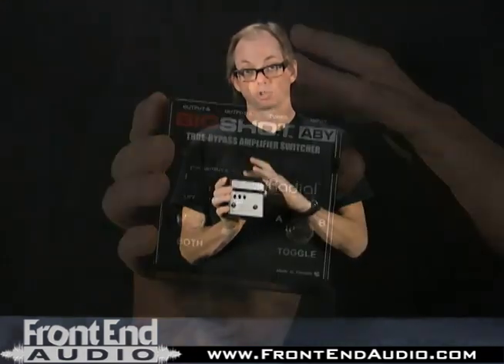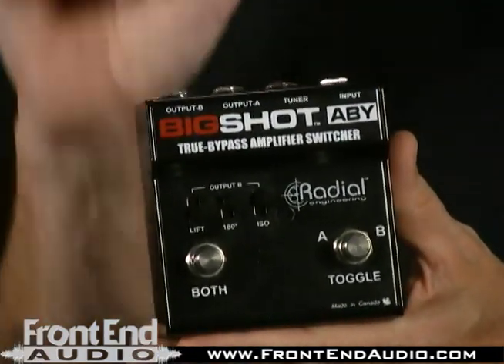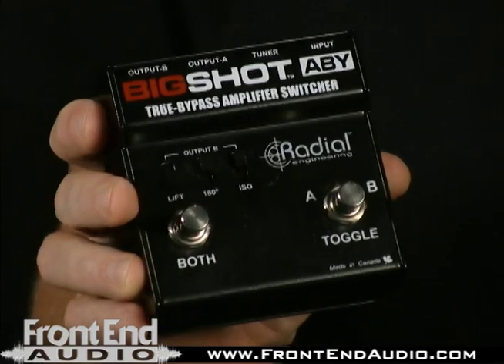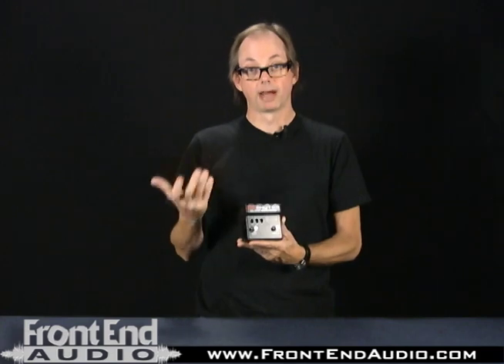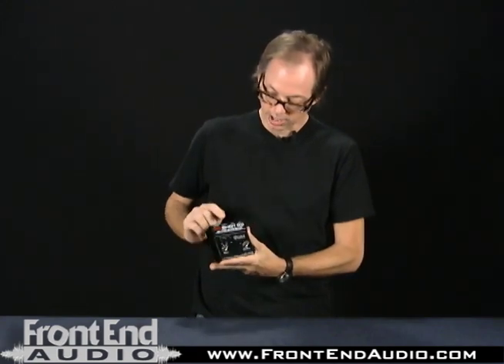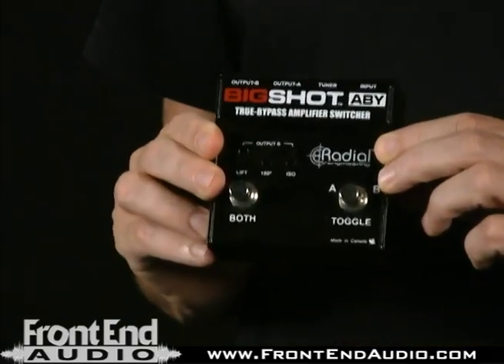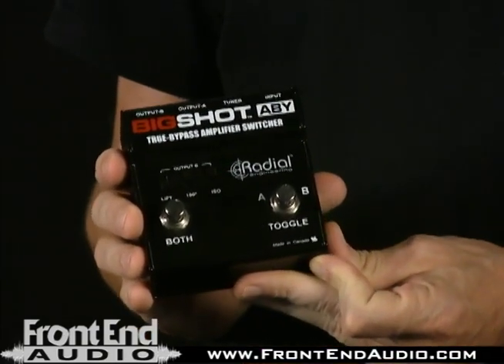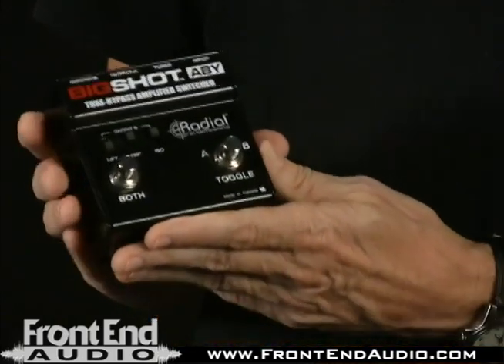Radial BigShot ABY True Bypass AB-Y Switcher @ FrontEndAudio.com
The Radial BigShot ABY True Bypass AB-Y Switcher at Front End Audio.  The Radial Tonebone BigShot ABY Passive Switcher allows you to toggle between 2 guitar amps or play them both at the same time. Features a guitar input, a thru-put, and 2 outputs. Output B is equipped with a ground-lift and 180 degree polarity reverse. For active buffered circuits, an isolation transformer on output-B eliminates ground loops. 14-gauge steel construction.